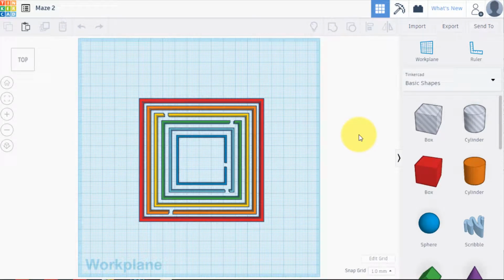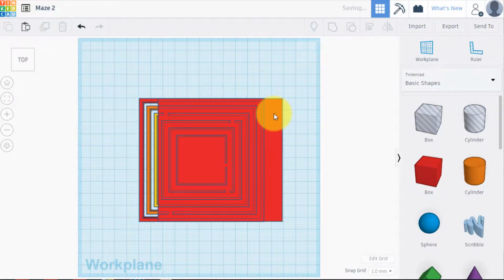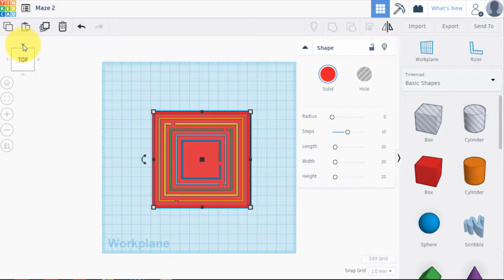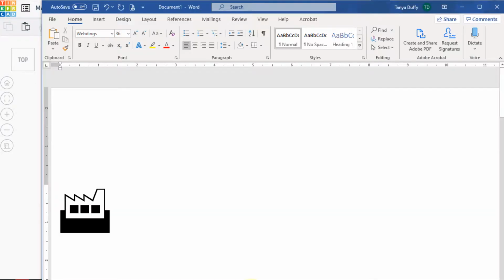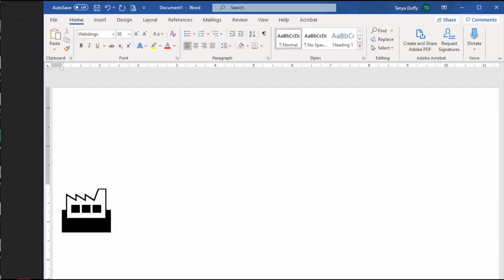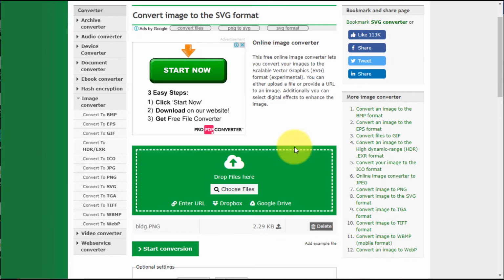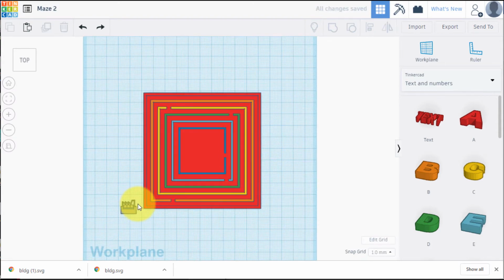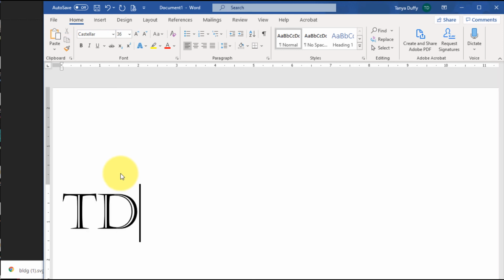TinkerCAD Maze or Labyrinth Part B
Next short video on how to create a 3D Maze or Labyrinth in TinkerCAD